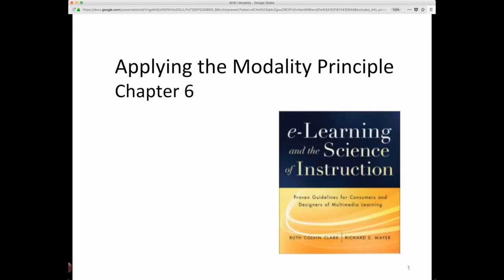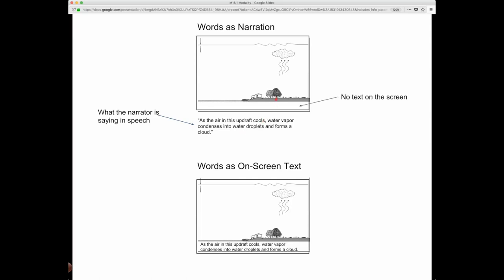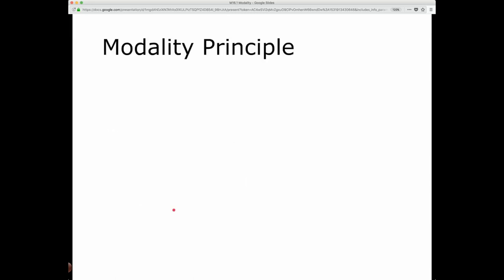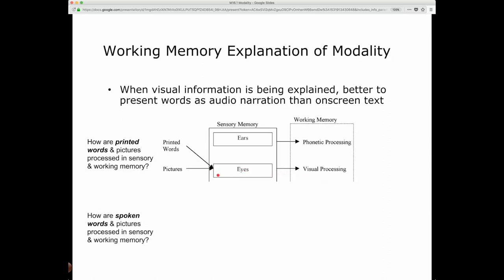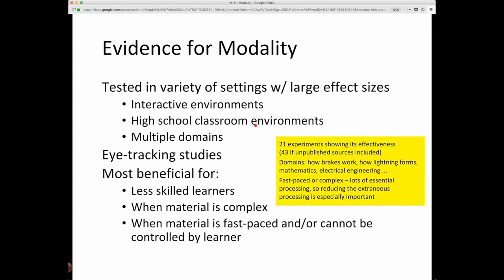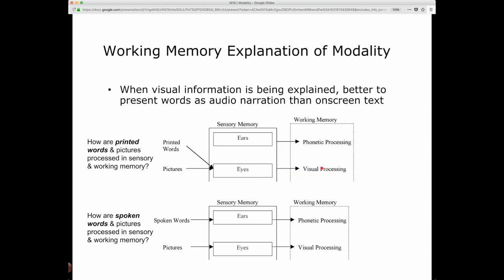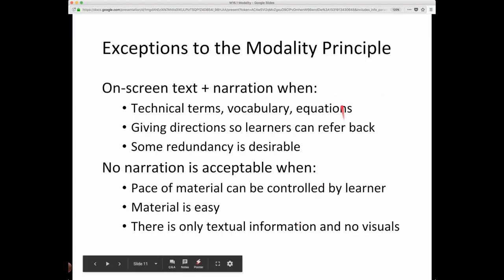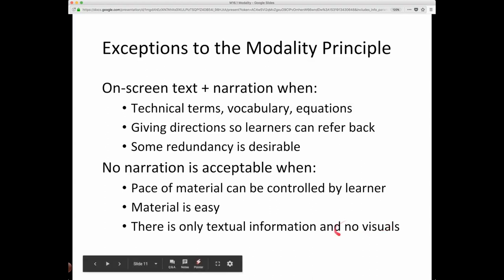E-Learning engineering: Applying the Modality Principle (CMU-A)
UX Design for Effective Instruction (CMU-Africa, Sept 2023)

Modality Principle (CMU-A)
Applying the Modality Principle
INSTRUCTOR: Dr. Ken Koedinger

LEARNING OBJECTIVES
Describe the multimedia principle and why it is effective for learning
Recognize when the multimedia principle has been violated and when it has been applied wellSee for more details on these courses.

Enrollment
To enroll, simply click the enrollment link for each course in which you would like to participate.

Safiyyah Scott
Course Manager
Mondays 3:00 - 5:00 pm GMT

Xiaolin Ni
Teaching Assistant
Thursday 12:30 - 2:30 pm GMT